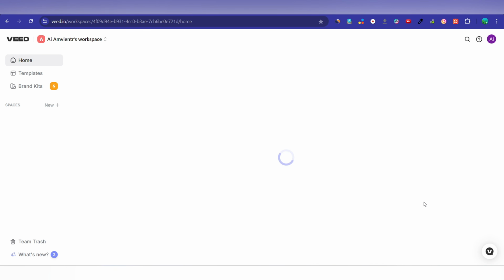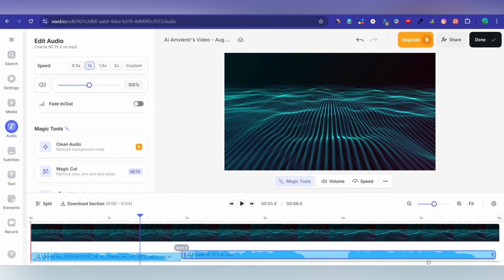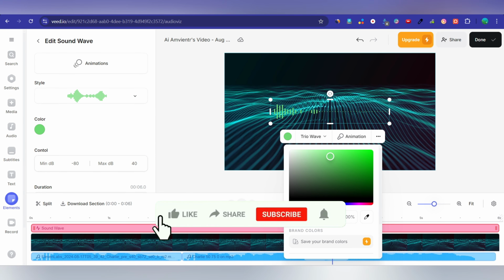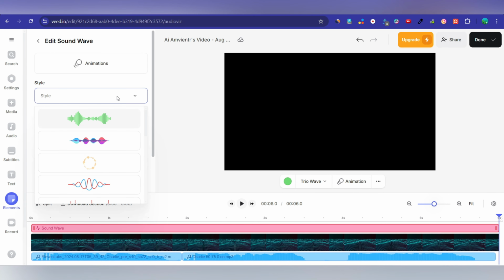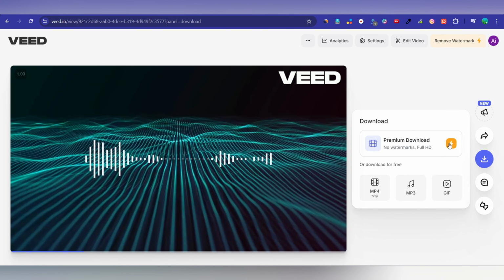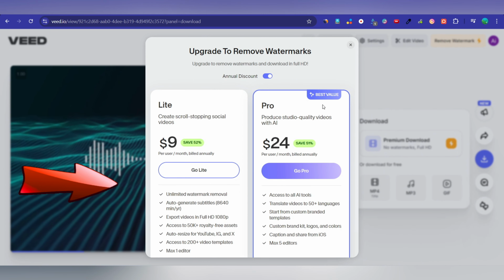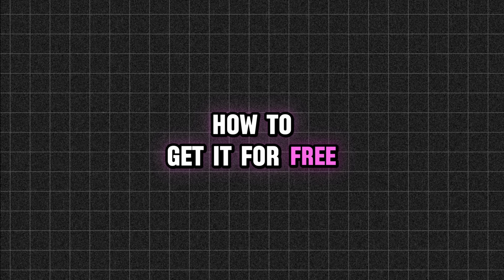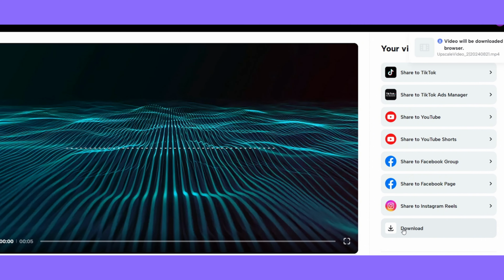How to Add Audio Spectrum Effects to Your Audio (EASY & FREE!)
Want to create amazing visuals that dance to the beat of your music? In this tutorial, you'll learn how to add stunning audio spectrum effects to your audio tracks using FREE and easy-to-use software.

We'll cover:
Step by step to add audio spectrum to your video.

Free software options: Discover the best free software for generating audio spectrum visuals.

Step-by-step guides: Follow along with detailed instructions on how to set up and customize your audio spectrum effects.

Creative tips and tricks: Learn how to personalize your visualizations with different colors, shapes, and animations.

Troubleshooting common issues: Identify potential problems and ensure smooth integration with your audio projects.

Whether you're a musician or video editor, or video creator or want to add a touch of visual flair to your audio, this tutorial has you covered! Hit play and start creating captivating audio spectrum effects today!

Chapter:
00:00 Intro
00:18 Create an account on this website
00:35 Import your audio
00:01:04 Add Audio spectrum
00:01:17 Customize your audio spectrum
00:01:47 Exporting the final video
00:02:41 Tips and Tricks
00:03:17 Outro

audio spectrum, audio visualization, music visualizer, audio spectrum effects, how-to, free software, video editing, audio editing, tutorial, music production, sound design, animation, visual effects, creative tools, beginner-friendly